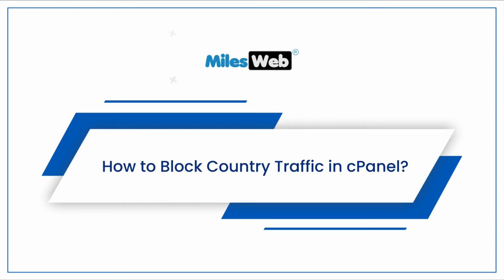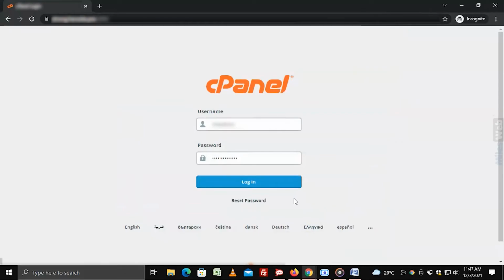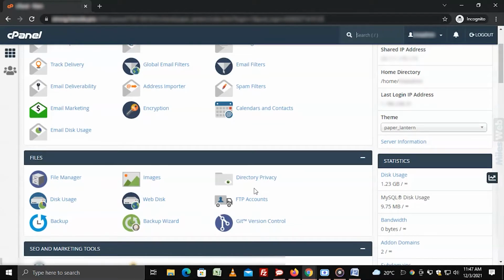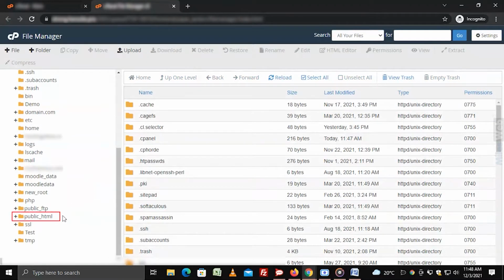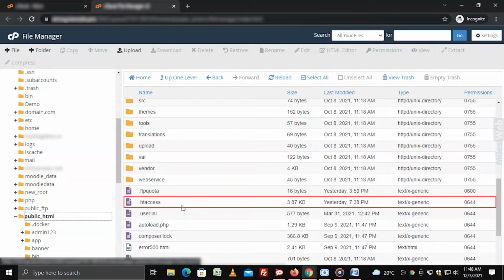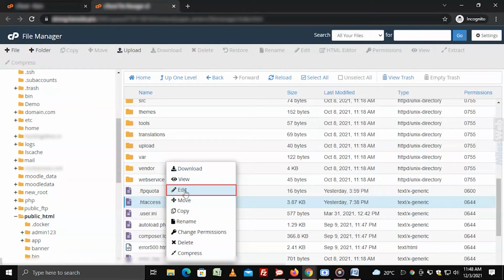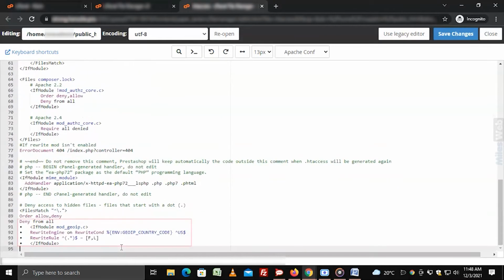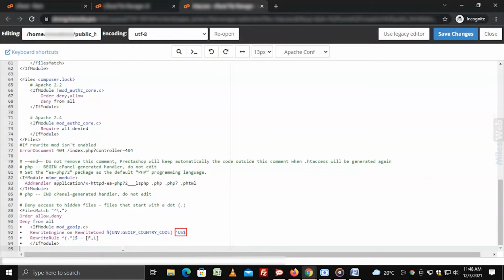How to Block Country Traffic in cPanel? | MilesWeb